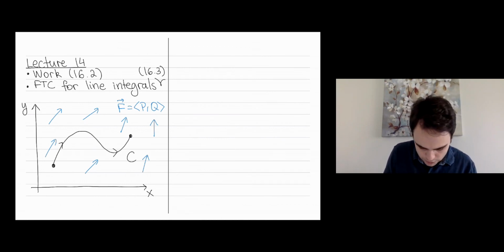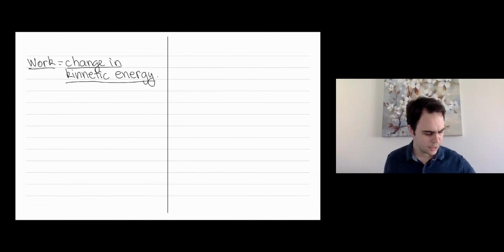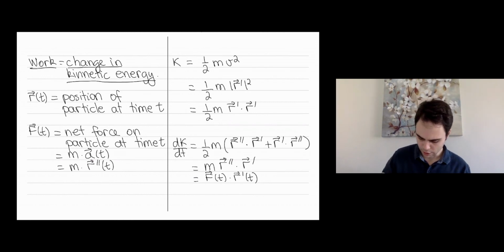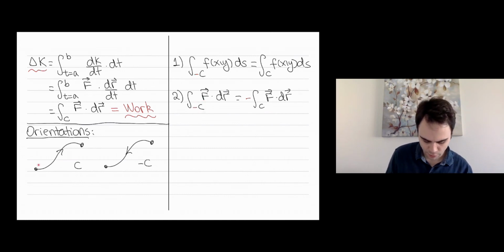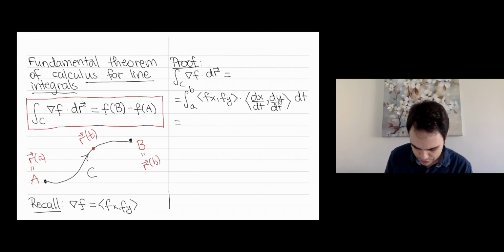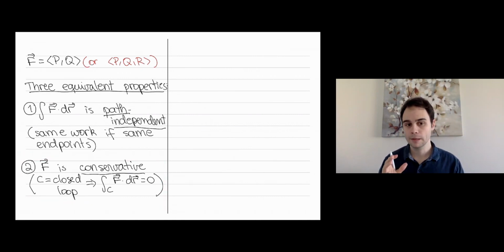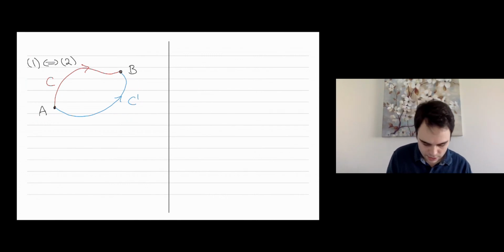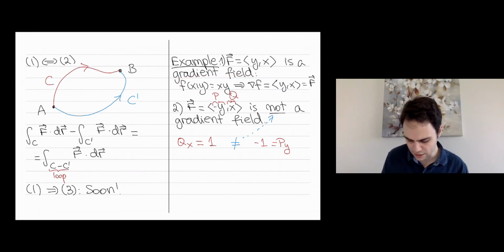14. Work and FTC for line integrals